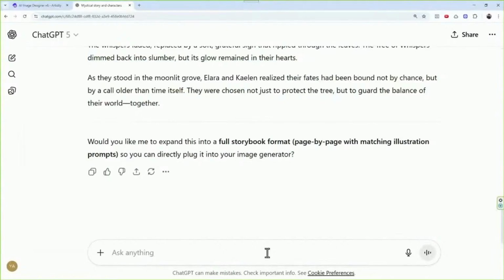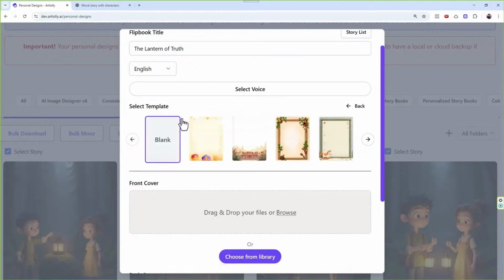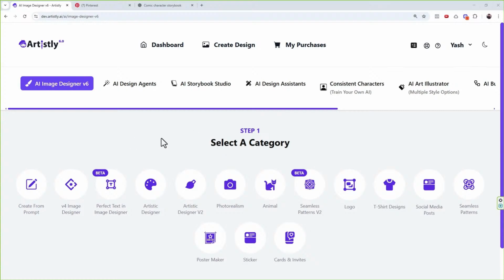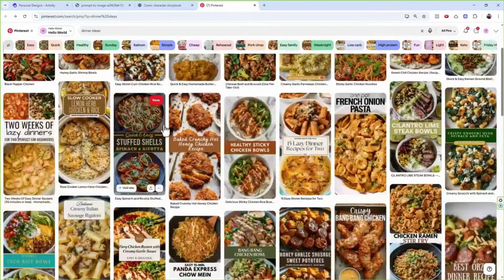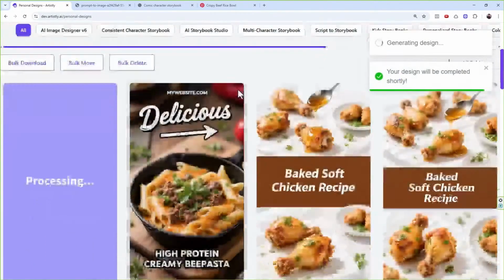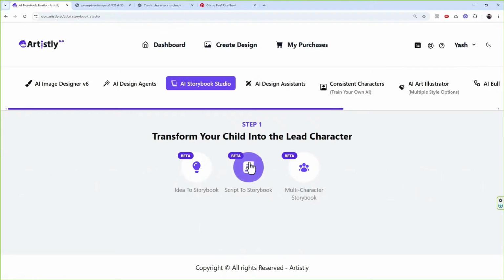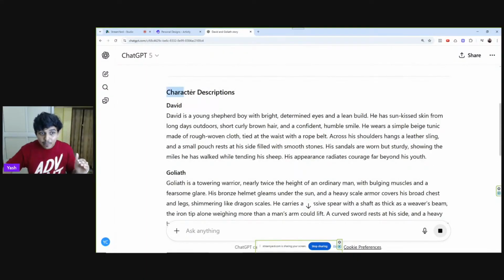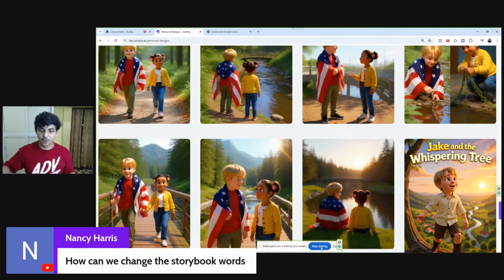How to Create Children's Storybook in Artistly AI